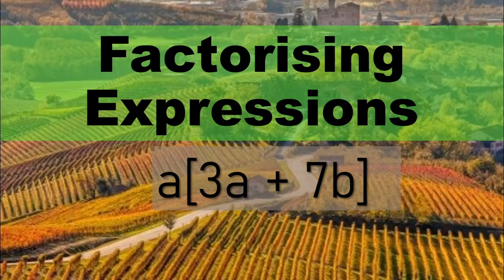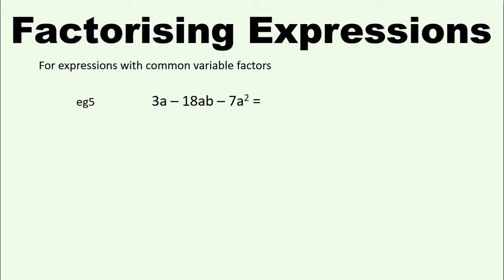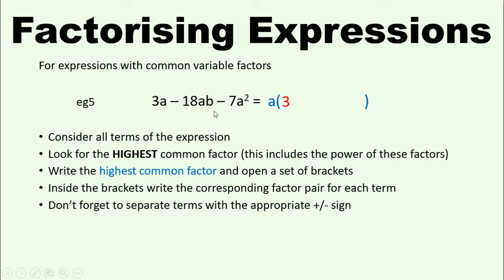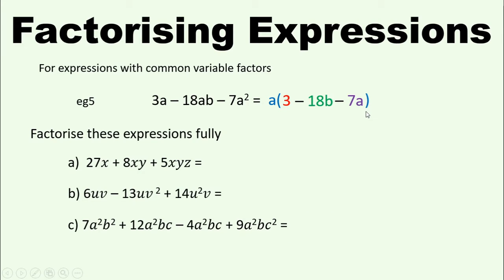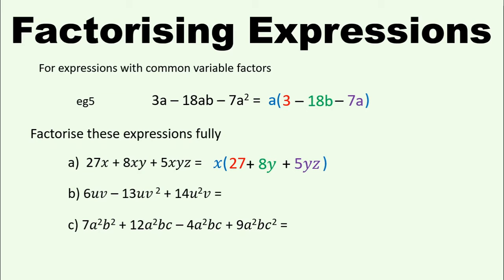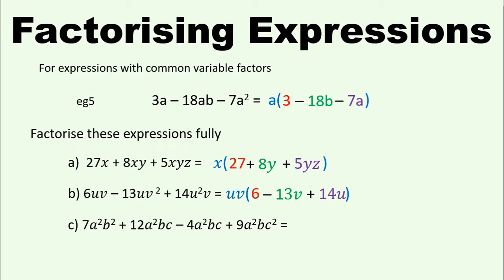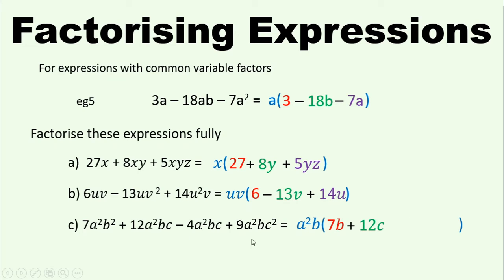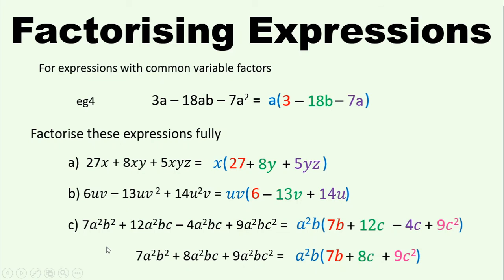Factorising Expressions - Part 2 - Variable Factors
This is our second of three lessons on Factorising Expressions, so if you missed the first lesson you may want to check it out first so that you are better prepared before starting this lesson.  This topic comes after we have studied Expanding Brackets so if you have not yet studied Expanding Brackets, you will need to start there first.

If you have already seen this video and copied the necessary notes you may want to skip ahead to minute 12:55 where you can do the pause and practise exercise. As always, the answers will be taken up at the end.